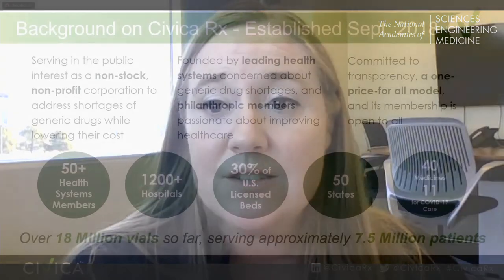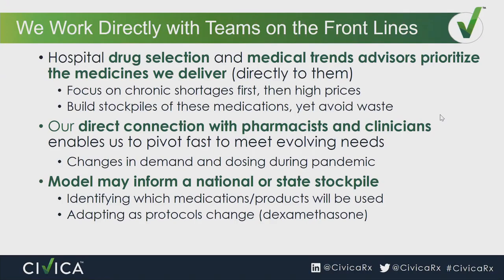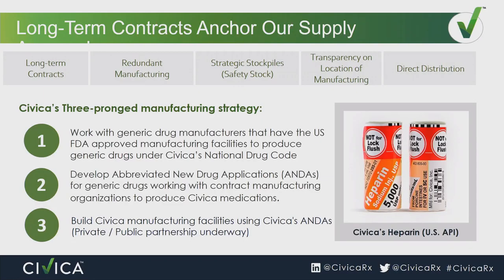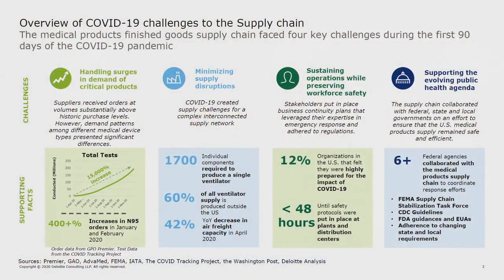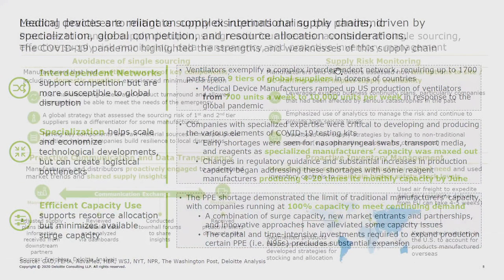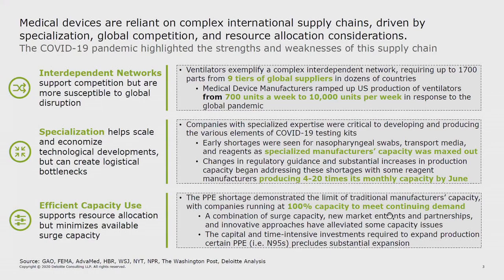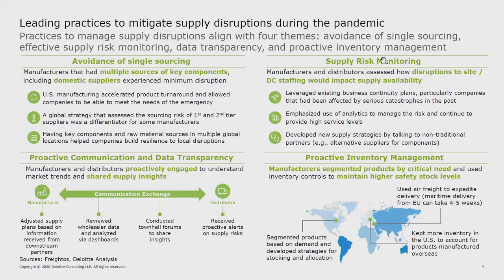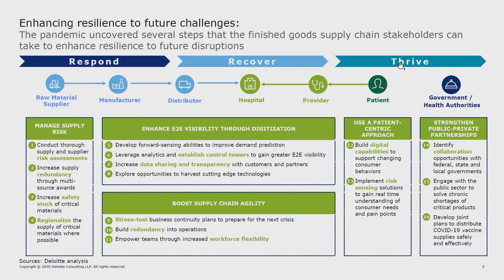Session III: Practical & Tactical Approaches for Executing a Framework for Critical Medical Products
Objectives:

- Discuss generalizable lessons learned when it comes to implementing a resilient supply chain for critical medical products;
- Consider practical and tactical approaches for executing a framework for critical medical products.

Lessons Learned and Practical/Tactical Approaches

HEATHER WALL
Chief Commercial Officer
Civica Rx

DAN KISTNER
Group Senior Vice President of Pharmacy Service
Vizient

CRAIG KENNEDY
Senior Vice President, Global Supply Chain Management
Merck

BILL MURRAY
Medical Device Specialist Executive
Deloitte Consulting

NICOLE LURIE
Strategic Advisor to the CEO and Response Lead
Coalition for Epidemic Preparedness Innovations
Senior Lecturer, Harvard Medical School
Former Assistant Secretary for Preparedness and Response
U.S. Department of Health and Human Services